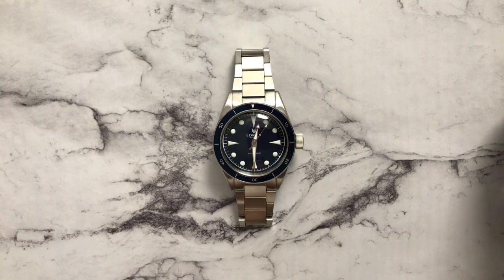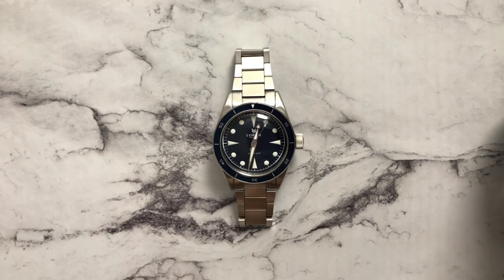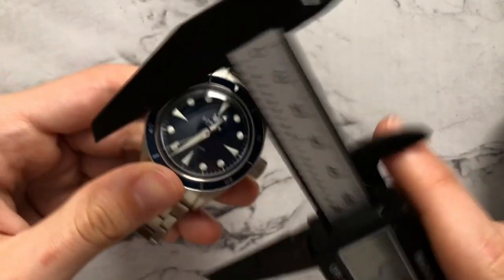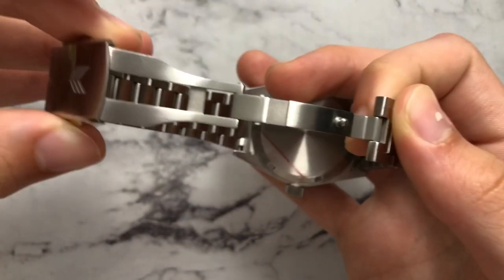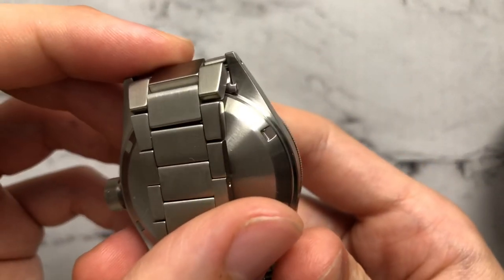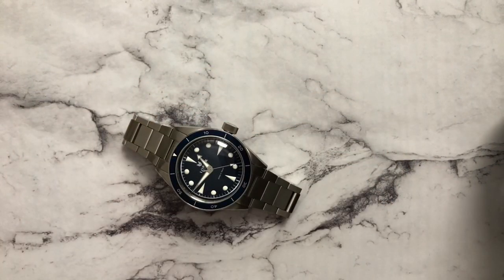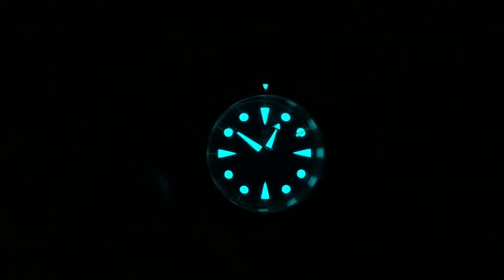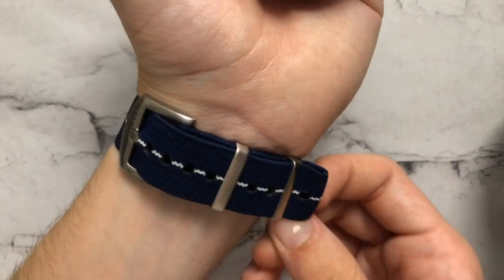Lorier Neptune Review: Great Diver Under 500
0:00-1:47 Intro and History
1:47-2:52 Packaging
2:52-4:42 Dimensions and Specs
4:42-6:18 Version 1 vs 2 Details
6:18-7:50 The Dial
7:50-9:20Macro Dial
9:20-13:05 The Case
13:05-14:34 How it Wears
14:34-15:55 Lume
15:55-17:53 Pros
17:53-19:28 Cons(including Lume shot)
19:28-21:19 Final Thoughts